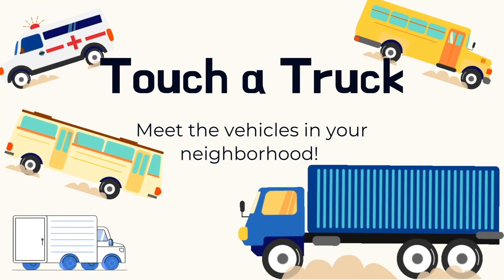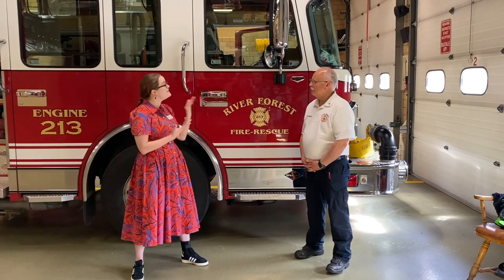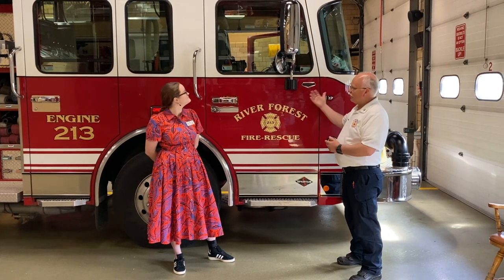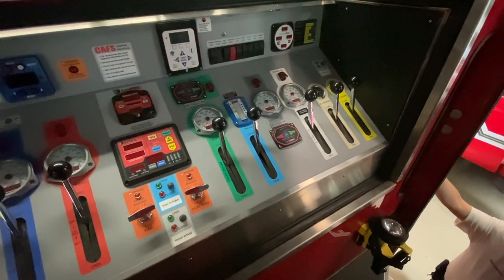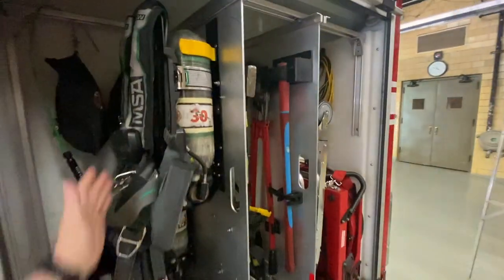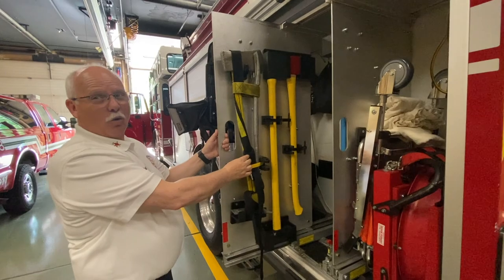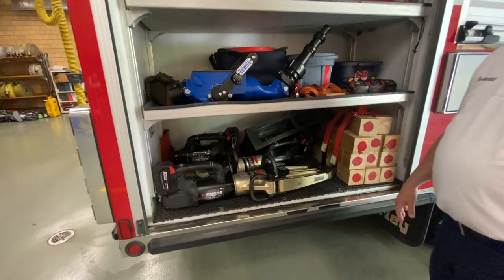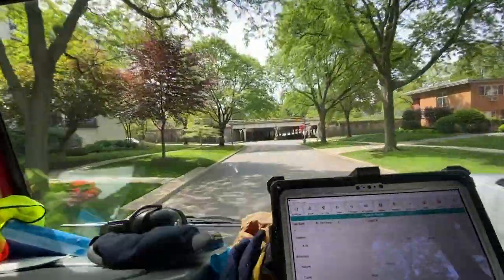Touch a Truck - Fire Engine with Fire Marshall Kevin Wiley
Do you know the difference between a fire truck and a fire engine? Join Miss Dannie and Fire Marshall Kevin Wiley to learn the difference and see the many many compartments of a fire engine.